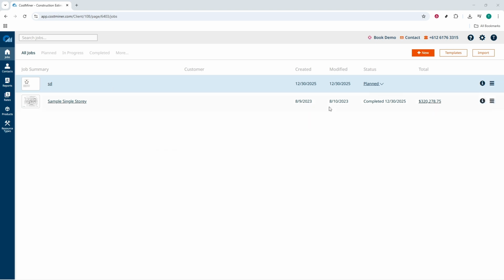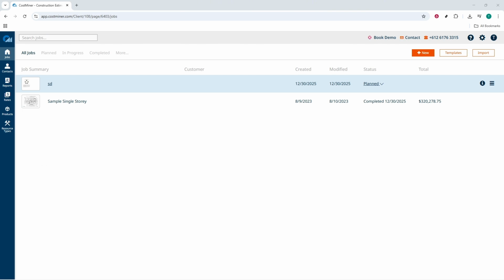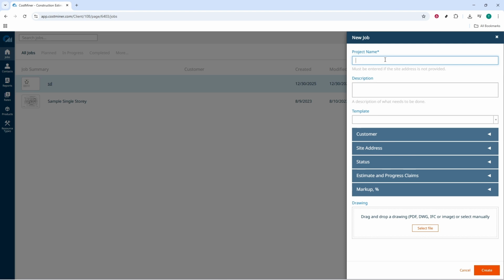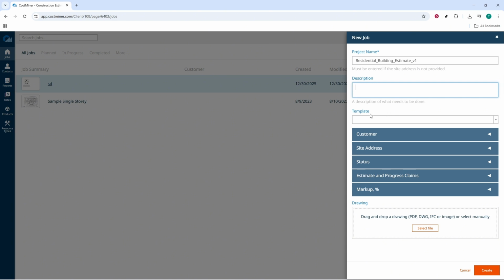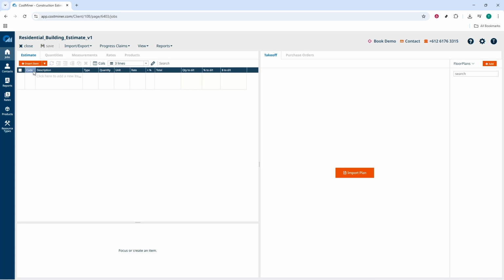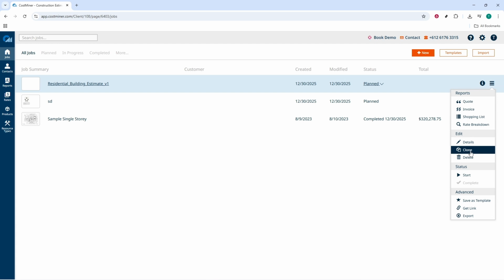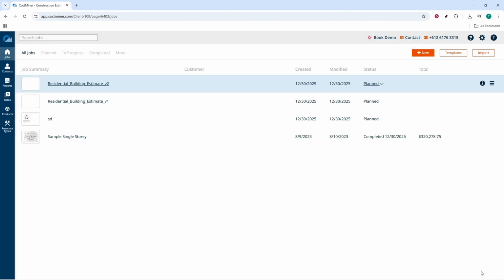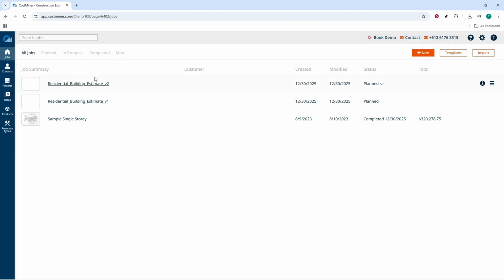How To Manage Multiple Estimates In CostMiner (Full Guide)